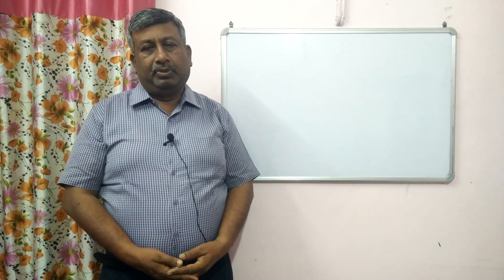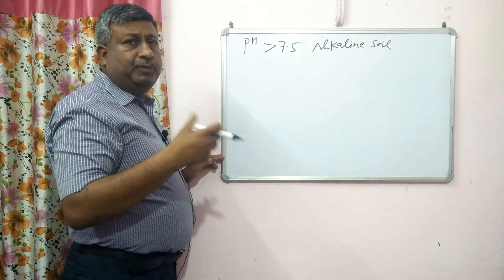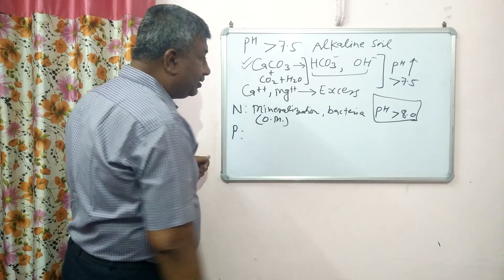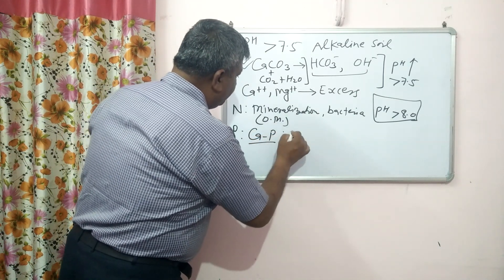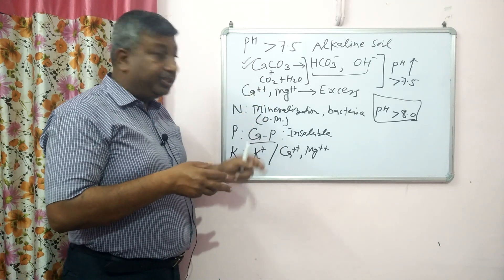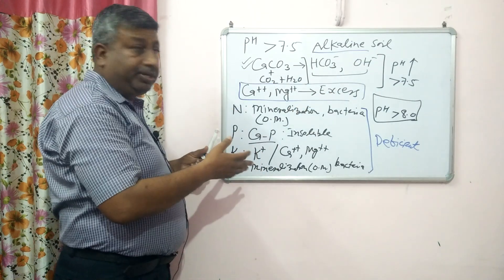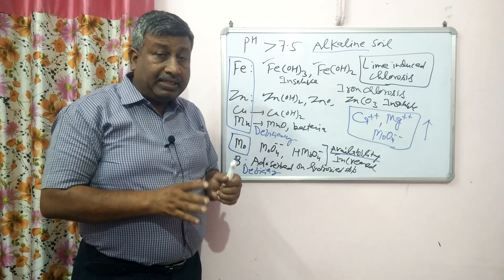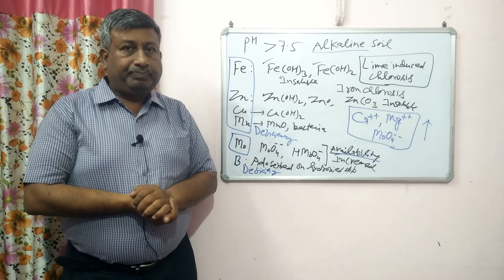Nutrient Imbalance in Alkaline Soils.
Reasons for nutrient deficiency and toxicity in alkaline soil.